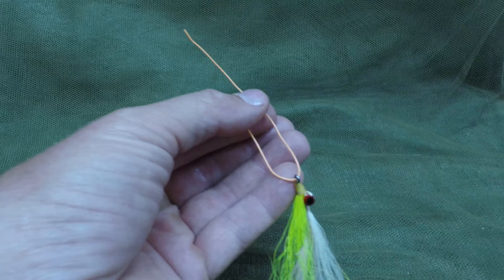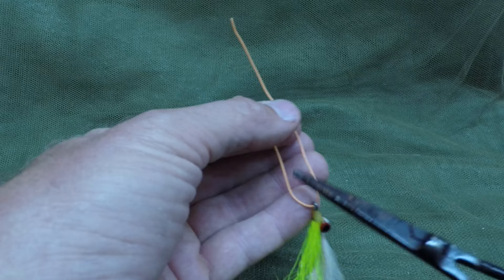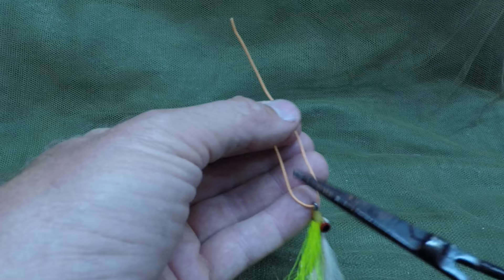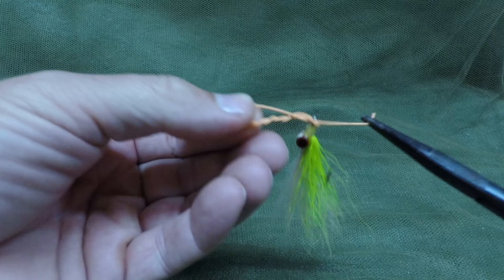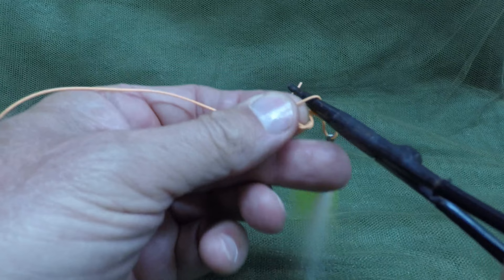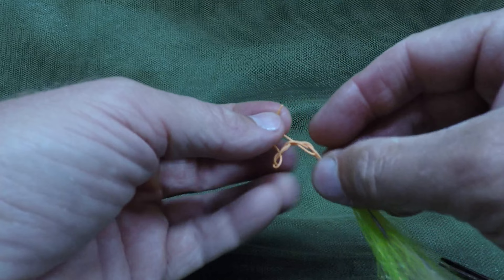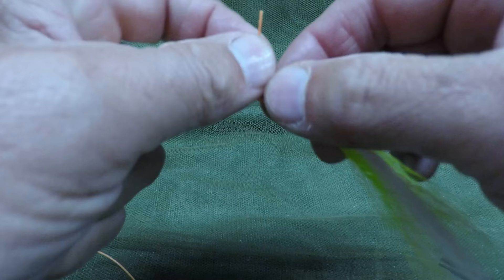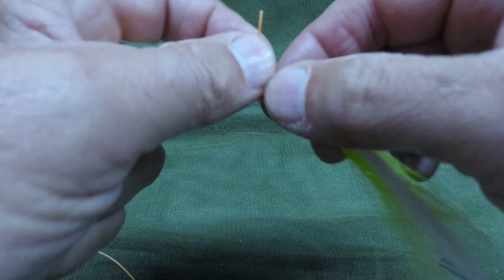Fishing Knots with Forceps: Tie a fast Improved Clinch Fishing Knot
The improved clinch is better than the regular clinch.  Here is how to tie it very quickly using forceps.  Light fishing line (such as fly fishing tippet) is very hard to handle with your fat fingers... the forceps gives you the edge for speed.